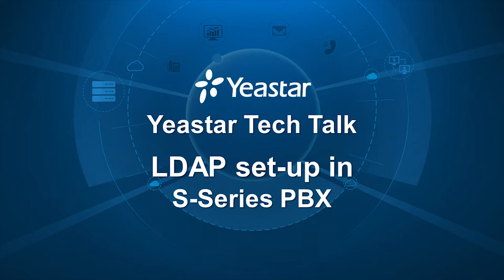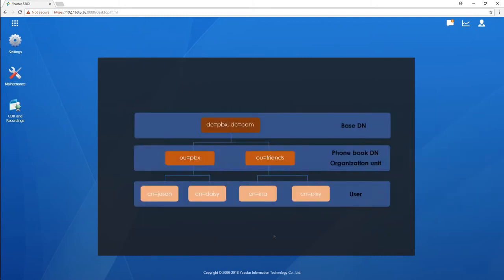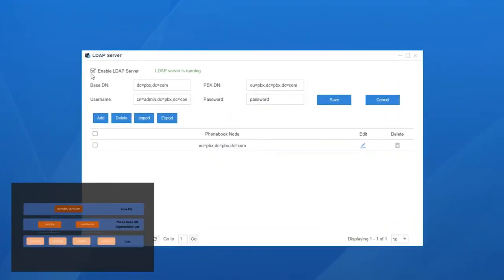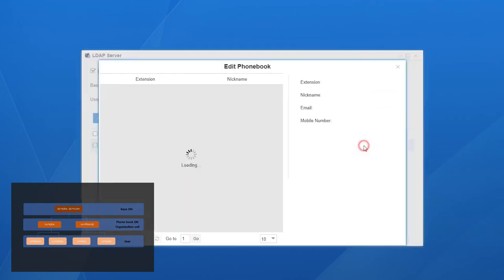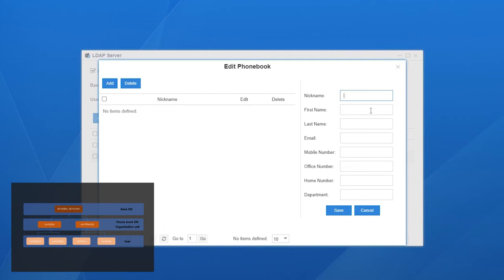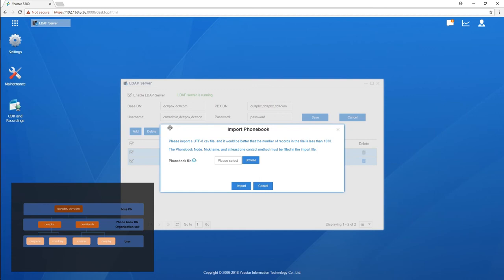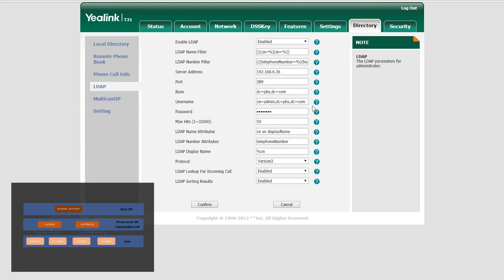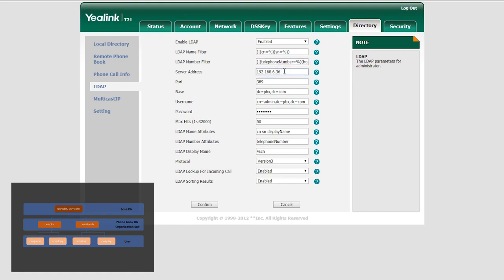Tech Talk: LDAP Setup in Yeastar S-Series VoIP PBX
Using LDAP in your business communication increases work efficiency. And you can totally trust S-Series for building a LDAP server!